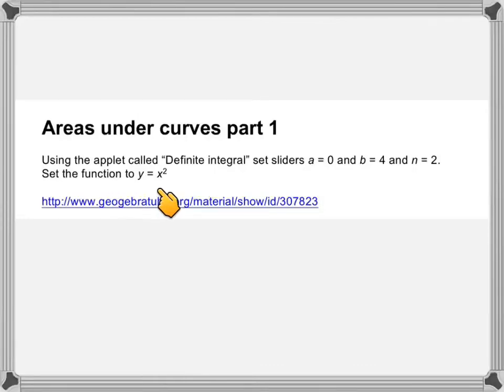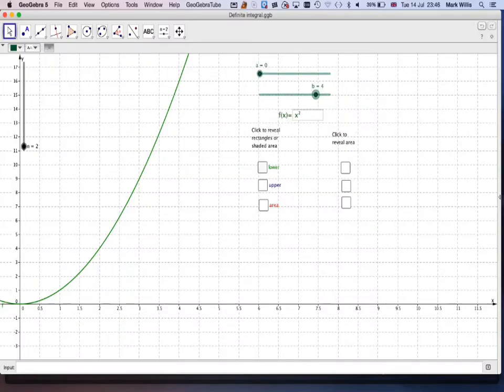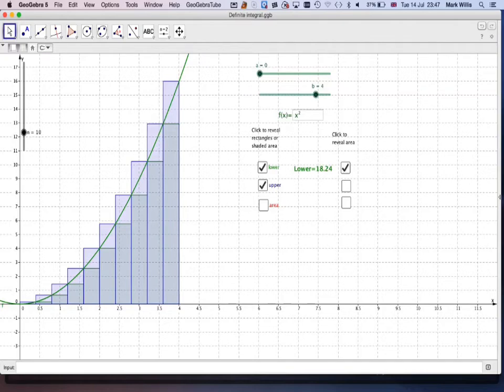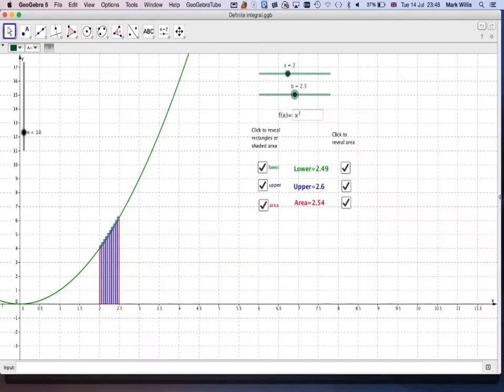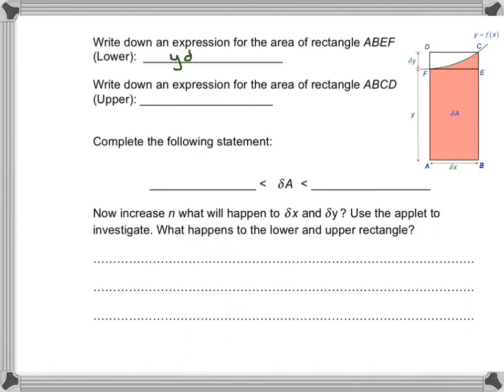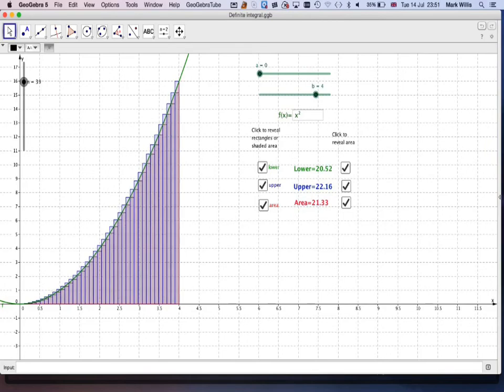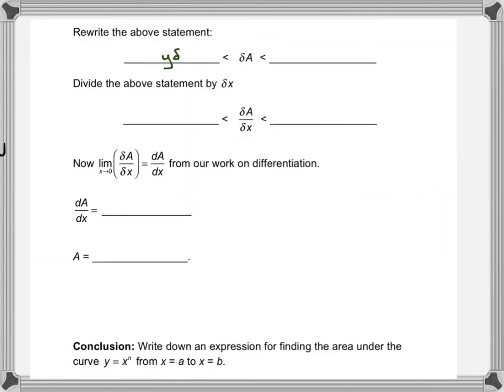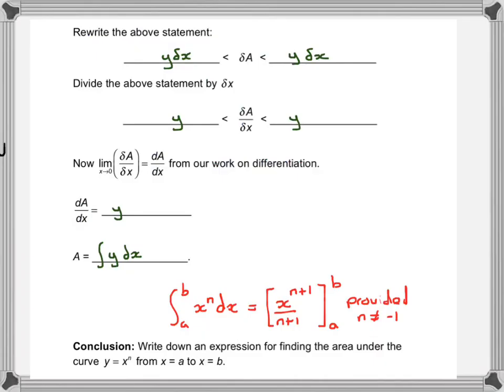The definite integral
Please use this link to see the GeoGebra applet.